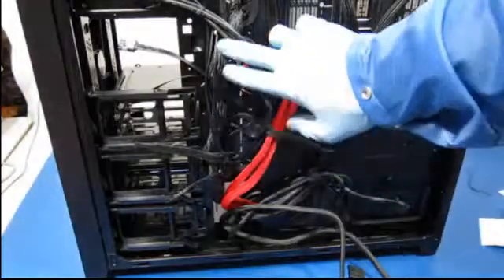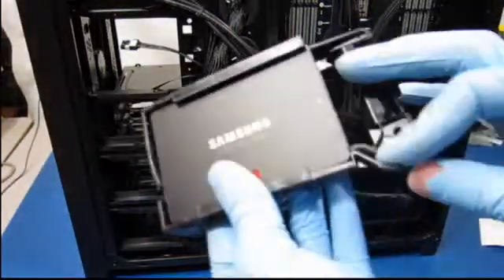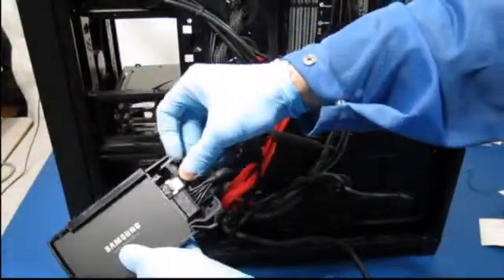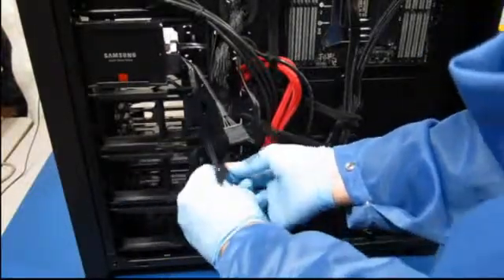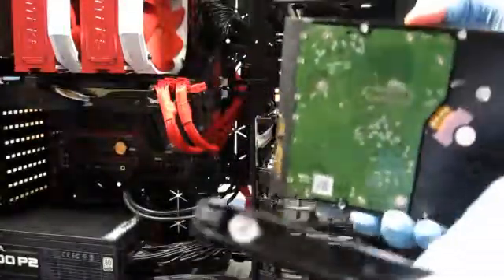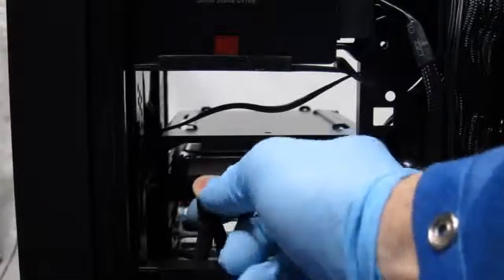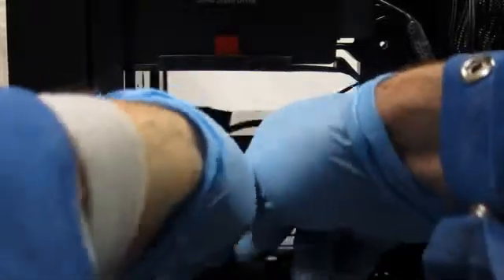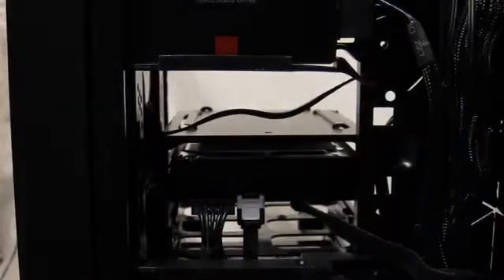x99 PC Build 16: SSD and HD installation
The Samsung 850 Pro 512GB SSD and WD RE hard disk get installed in to the case as part of my X99 PC build project.